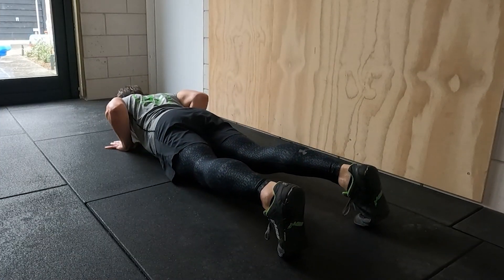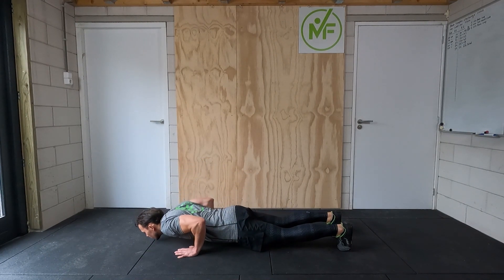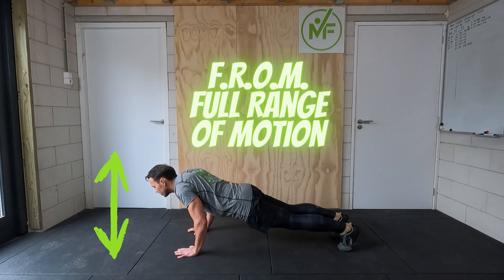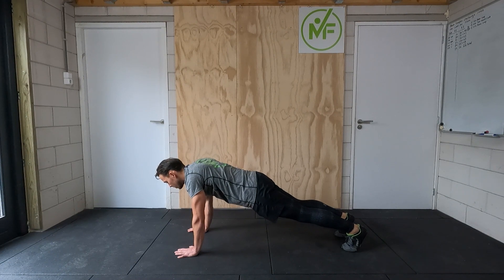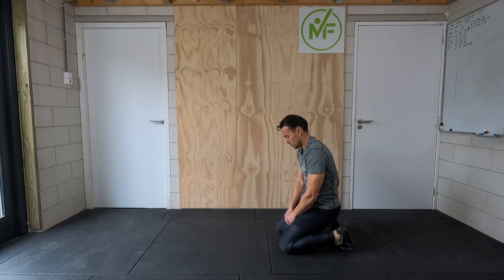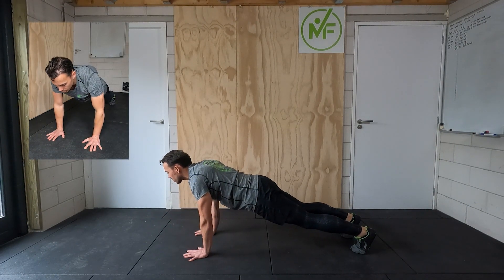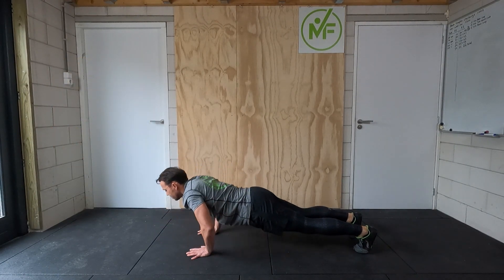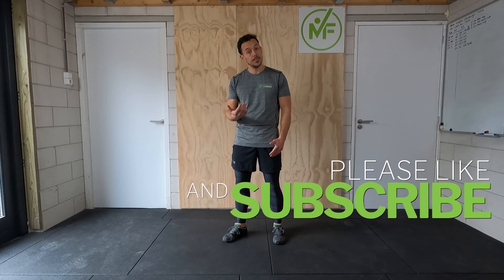Make 100 Perfect Push-Ups in 10 Weeks - Follow Along with Tutorial & Progressions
100 perfect push-ups in 10 weeks - follow along with tutorial and progressions

100 perfect push-ups in 10 weeks, a tutorial explaining good push-up technique and teaching a unique way to progress to 100 perfect push-ups.

The Push-up is one of the best bodyweight exercises. It is very effective because you use many different muscles and train your core while executing them. But people often progress too fast while execution is still poor when training push-ups. This is mainly because people put quantity above quality.

In this video I explain a unique approach to training the perfect push-up and reaching 100 repetitions. (There are some easier variations at the end of the video).

Timestamps:
00:00 Introduction
00:28 A new Approach
01:18 Good Push-up Technique
02:50 The "new" approach to push-ups
03:32 Warming up advice
03:47 The progressions
04:17 10 x 1 Push-up
05:18 10 x 2 Push-ups
05:59 10 x 3 Push-ups
06:17 10 x 4 Push-ups
06:37 Not a beginner?
07:13 10 x a lot of push-ups
07:37 In conclusion
08:06 Bonus: Easier variations

The program:
Use this program 3-5 times a week. Start with 10 sets of 1 PU. Rest 20-30 seconds between sets (use a timer with a bell). Once you've completed 3 sessions in a row without breaking perfect form progress to the next level.
10 x 2
10 x 3
10 x 4
If you start to lose form go back 1 repetition per set to finish the session. For example: If you are performing the 10x4 series and in the 5th set you break form then the remaining 5 sets you're going to do 3 reps.

I hope you got inspired by this video and that you used it to make every push-up perfect!

It helps this video to grow organically and reach more people who might need this to get started on their fitness journey. Thank you very much.